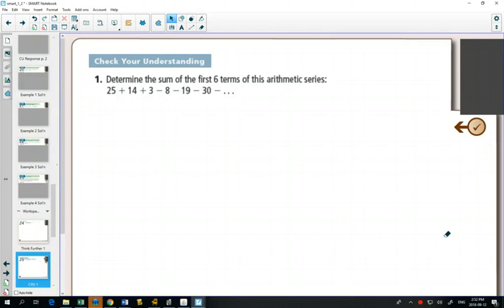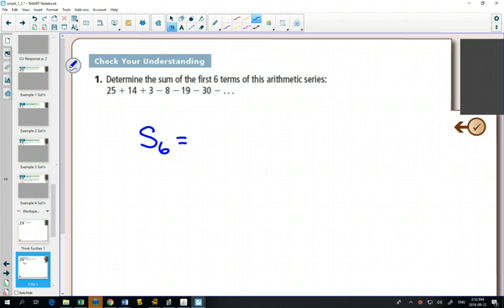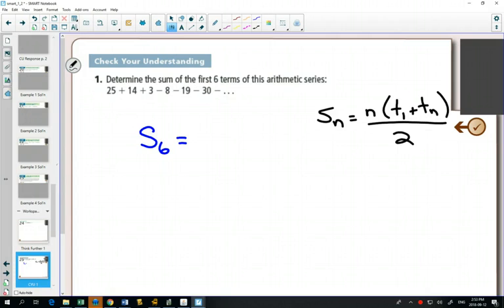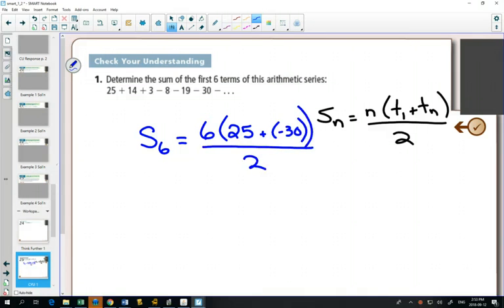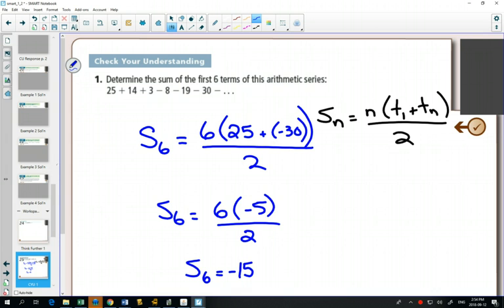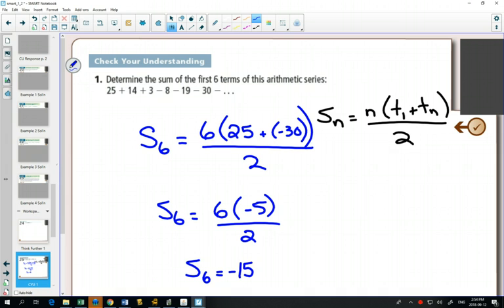30SP 1 2 Example 1